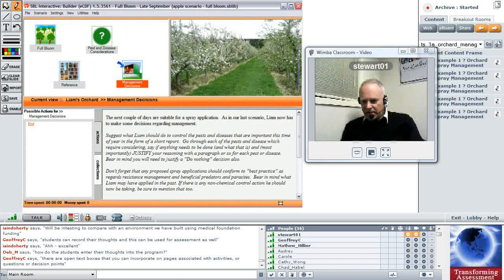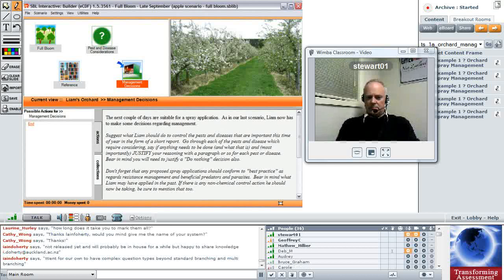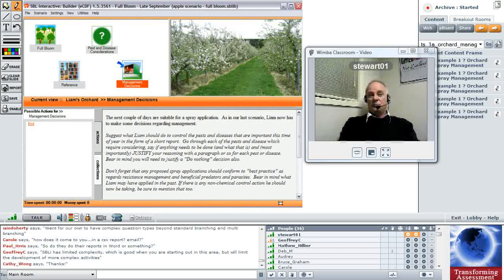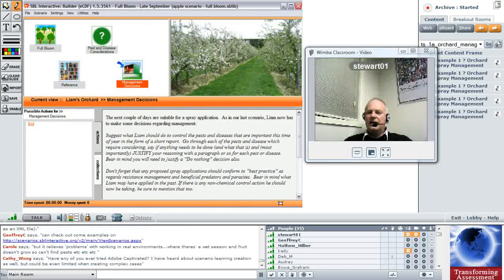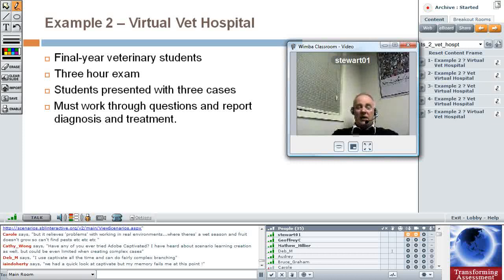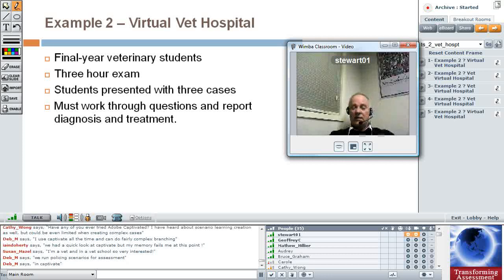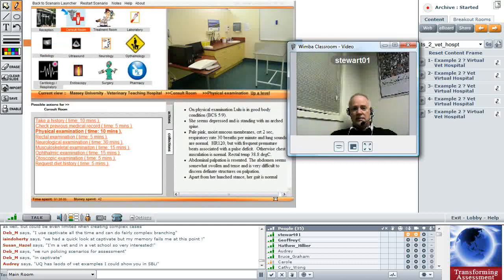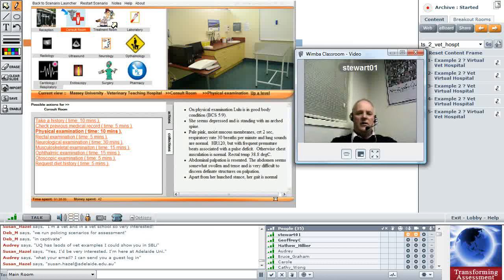[3 of 8] Problem-based scenarios for e-learning -- 8 Sept 2010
Presenter: Dr Terry Stewart (Massey University, New Zealand)

This session explores using online scenario-based learning in higher education teaching. Examples constructed using SBLI (scenario based learning interactive) authoring and delivery tool are shown that illustrate different assessment techniques across a range of discipline areas - featured in this session are Horticulture, Ethics, and Veterinary practice.

This Transforming Assessment webinar event was hosted by University of Adelaide, Australia on 8 September 2010 and started at 4.30pm CST [duration of all 8 parts is 1 hour and 13 minutes - includes post presentation discussion].

For more information on Transforming Assessment and for further e-assessment examples please go